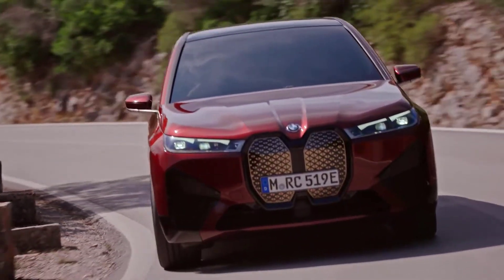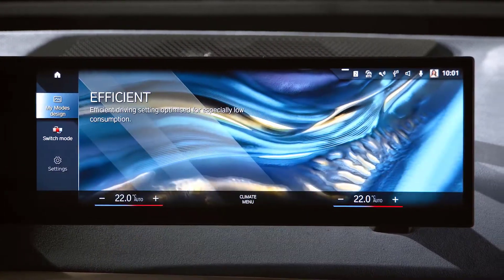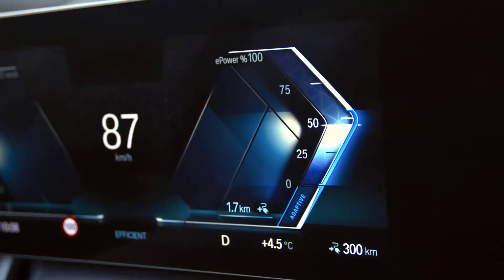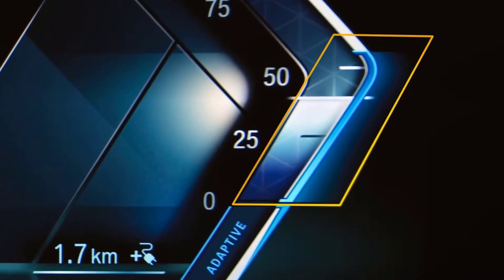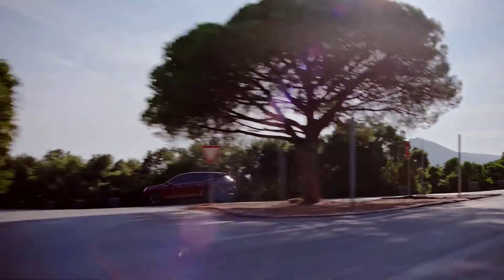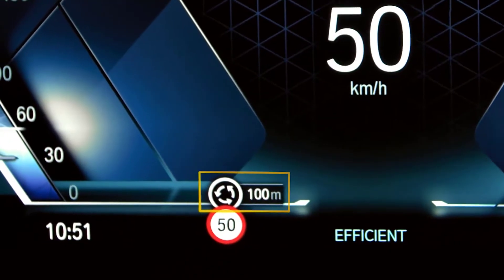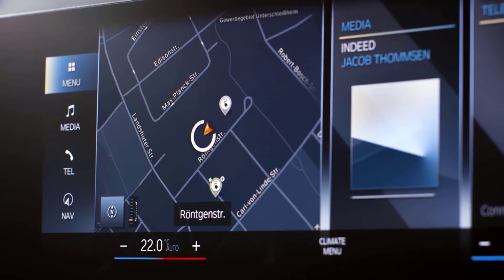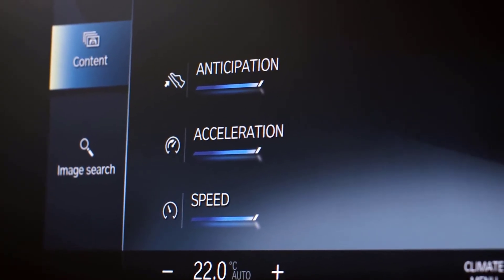2022 BMW OS8 - Car+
Car+
Amazing Cars Global (ACG)
2022 BMW OS8 - Car+

Global car update and synthesis channel